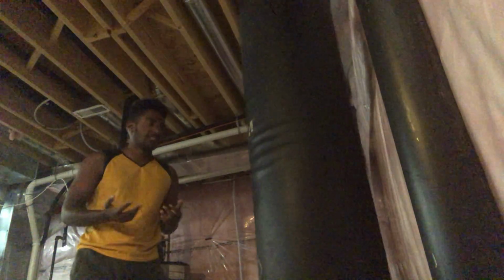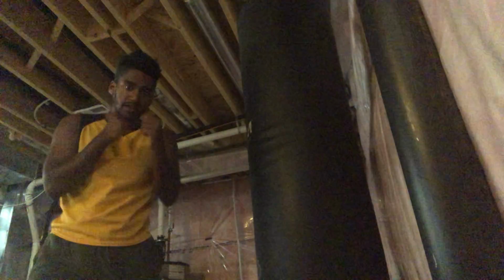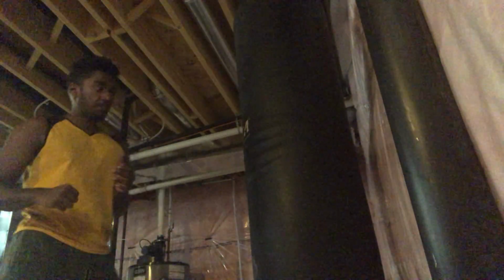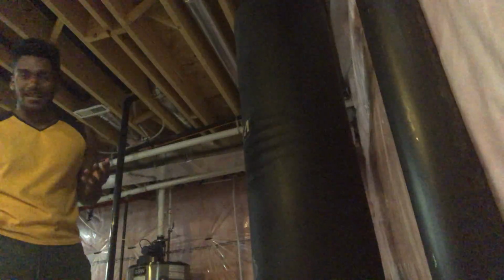Boxing Tutorial For Beginners Pt 2